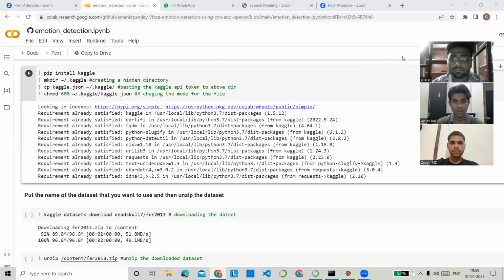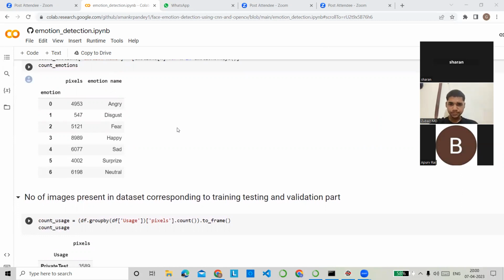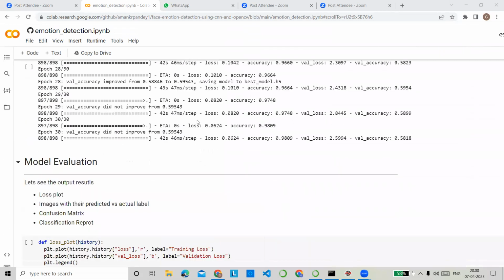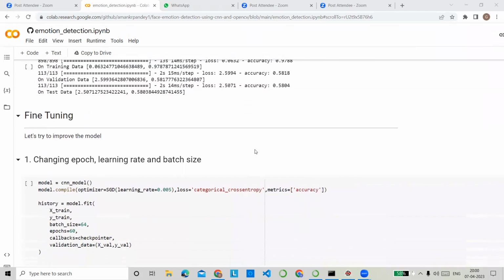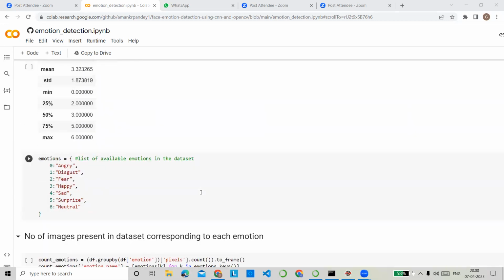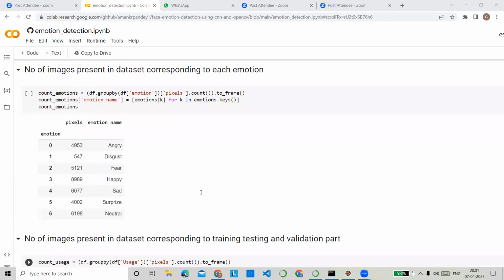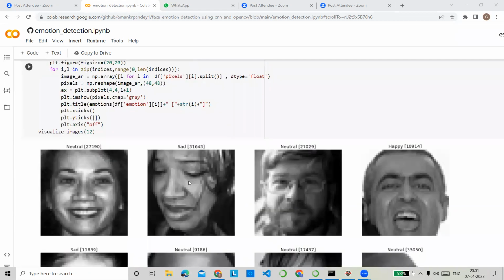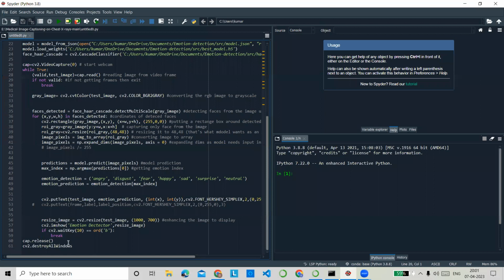Human Emotion Detection using OpenCV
Gaurav Sharan(20MIA1081) Apurv Rai(20MIA1086) Zubair MD(20MIA1135)